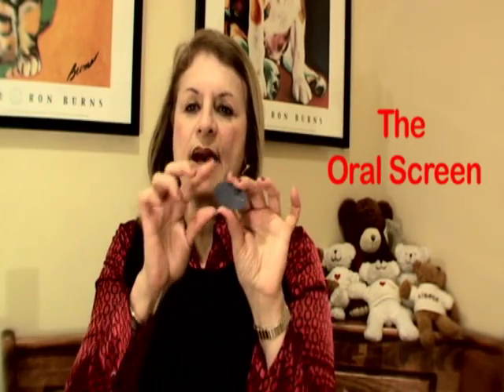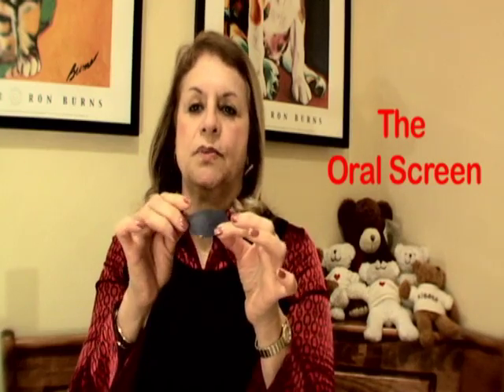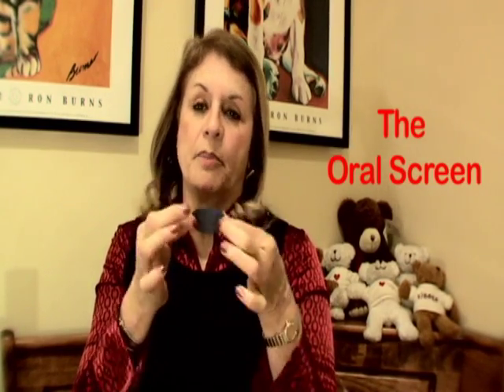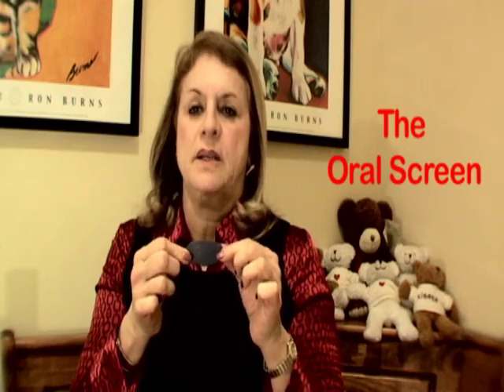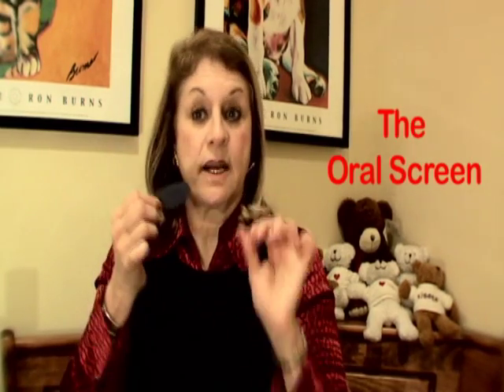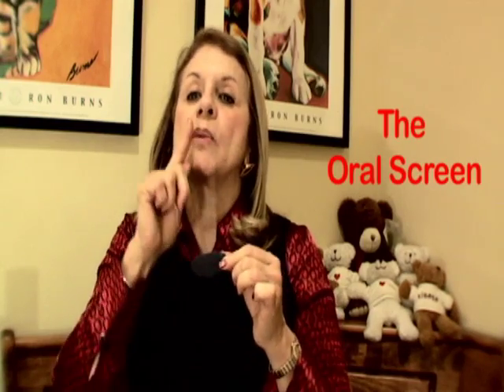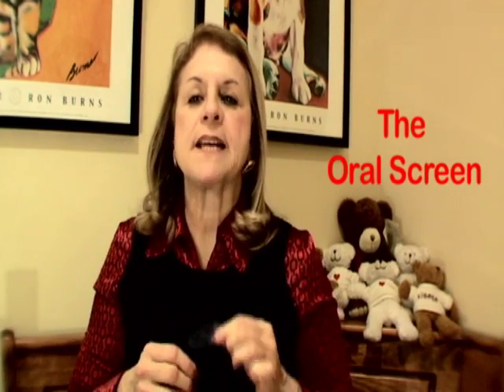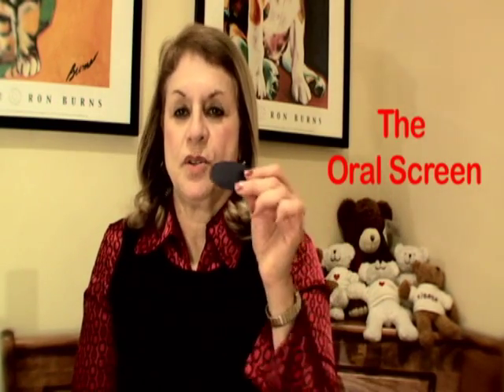Joy Moeller on "The Oral Screen"